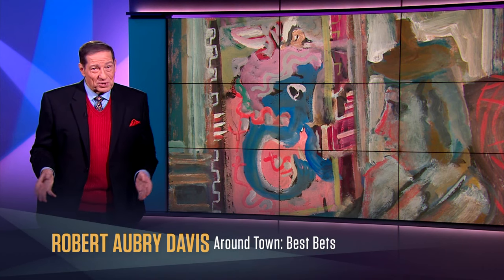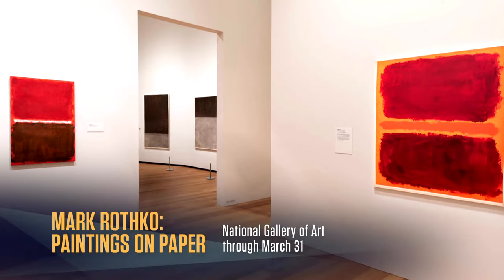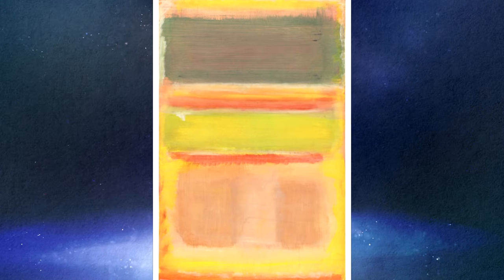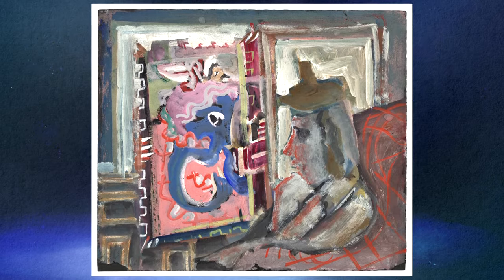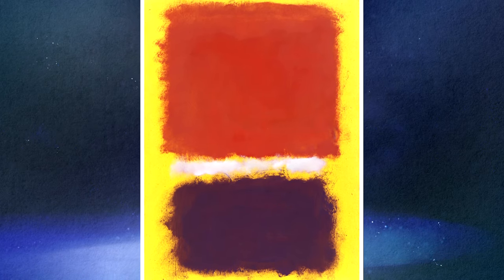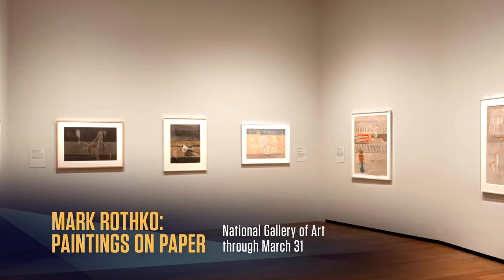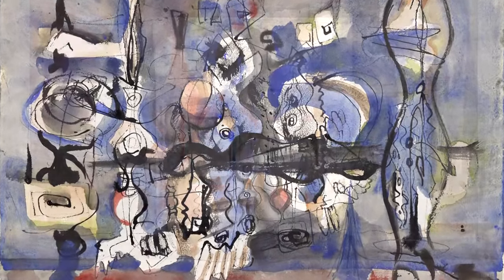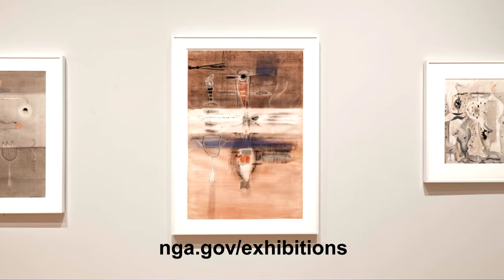The National Gallery of Art Gives New Insight Into Mark Rothko's Work | Around Town Best Bets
Many of us know Mark Rothko for his stark, yet beautifully colored paintings. But a new exhibition at the National Gallery of Art, featuring more than 100 of Rothko's works on paper, gives us new insight into his creative process. Robert Aubry Davis takes us into "Mark Rothko: Paintings on Paper" on display at the National Gallery of Art.

The exhibit features more than 100 of his works, many of which have never been seen before. Visitors will see how Rothko's admiration for artists like Cezanne and Matisse is reflected in his own work. He cited architecture, Greek and Roman mythology. He admired Rembrandt and was mentored by Milton Avery. All these building blocks somehow led to the expression for which he is famous, and which continues to draw us to him and his vision, those big blocks of color.

This video is part of WETA's weekly review series, "Around Town Best Bets." Every week, WETA critics bring you the must-see arts Washington, DC, Maryland and Northern Virginia: Our best bets in film, theater, museums, and more!